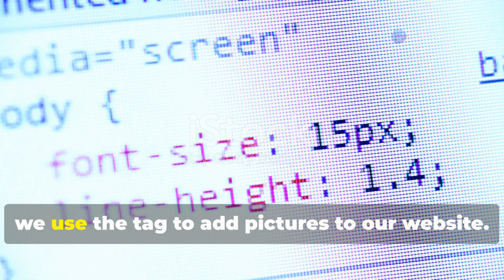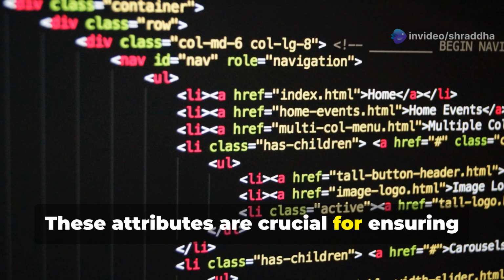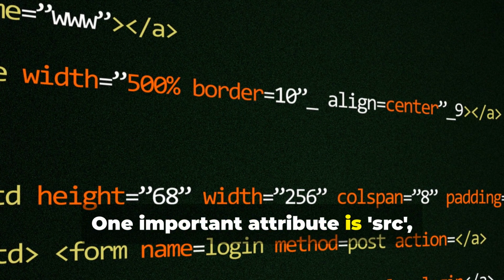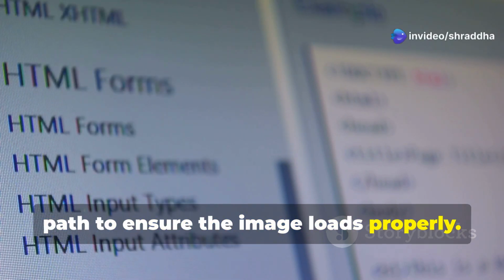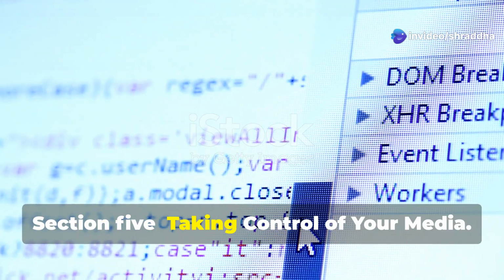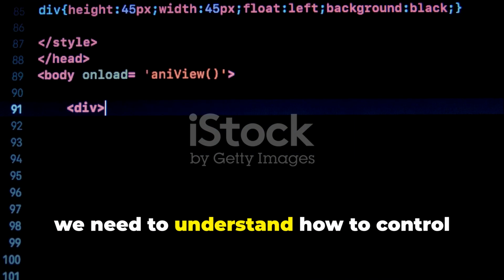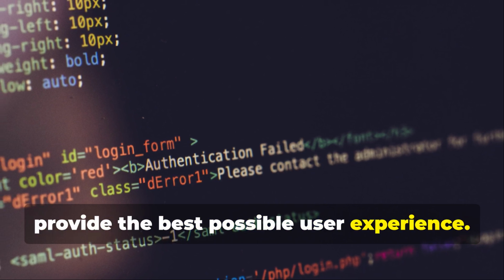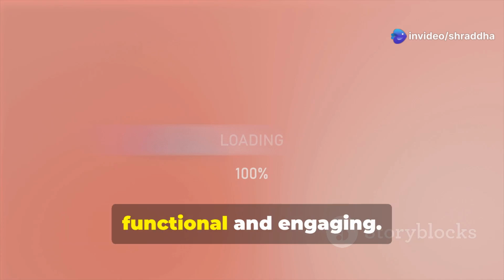HTML Adventures: Part 7- Bringing Webpages to Life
Unleash the power of media in your web design with Episode 7 of HTML Adventures! In "HTML Media: Bringing Webpages to Life," join web new coding as we explore how to add images, audio, and video to make your websites truly engaging. In just 10 minutes, you'll learn essential techniques like using the `img`, `audio`, and `video` tags, along with key attributes for customization. We'll guide you through practical examples and even challenge you to create your multimedia masterpiece!

OUTLINE:

00:00:00 Making Your Website Come Alive
00:00:39 Adding Pictures to Your Website
00:04:28 Making Your Website Musical with Audio
00:06:31 Videos on Your Website
00:07:16 Taking Control of Your Media
00:09:38 A Practical Example
00:10:01 Congratulations! You Are Now a Media Master
00:10:41 Exploring More
00:11:21 Showcasing Your Creations